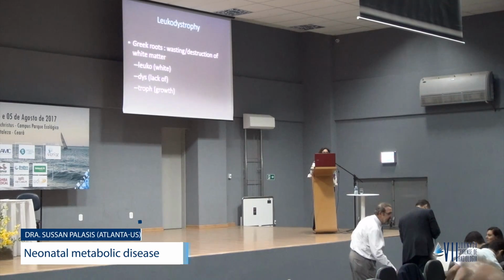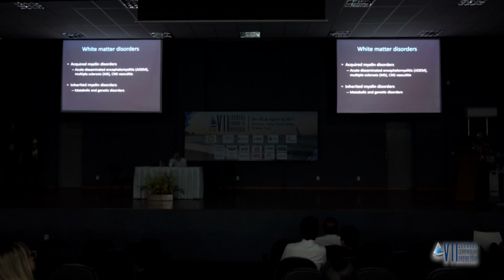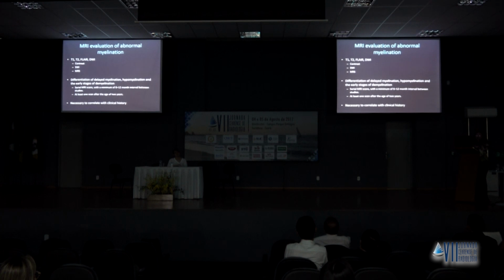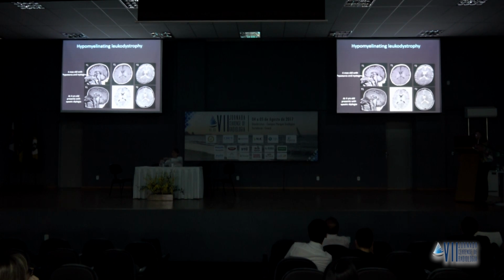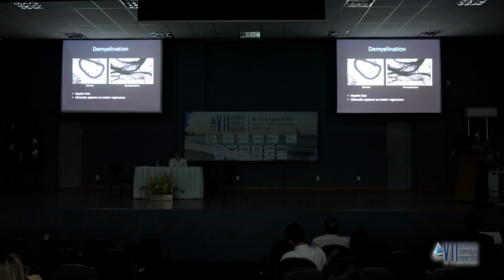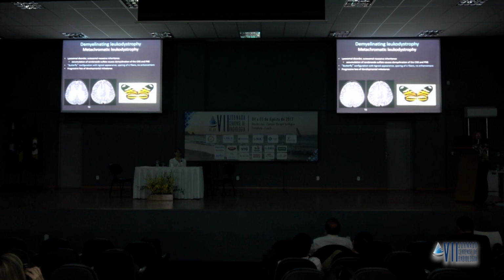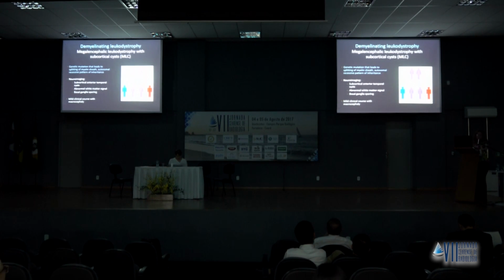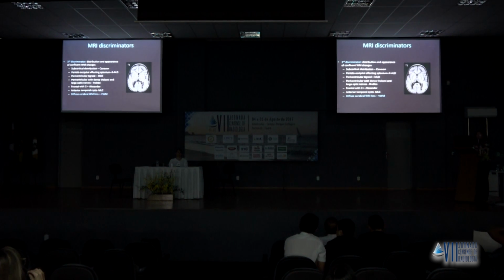Dra. Sussan Palsis - Neonatal metabolic disease